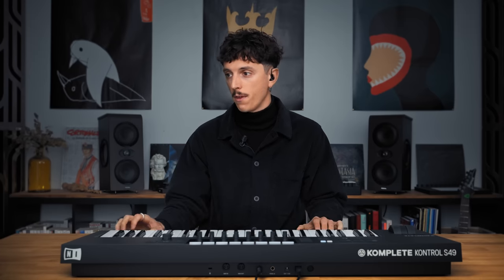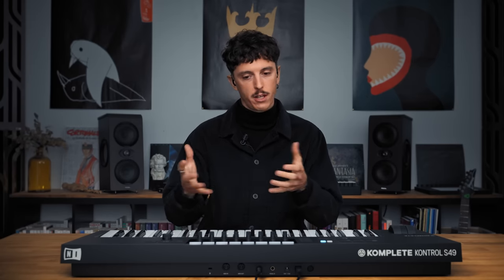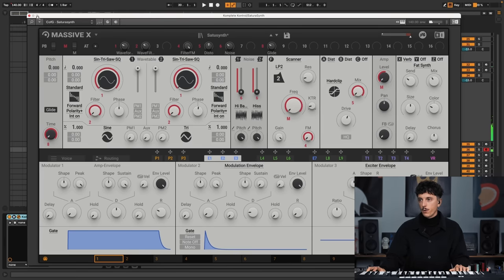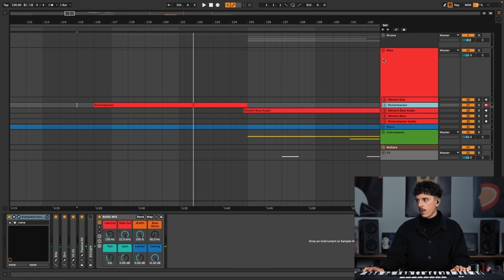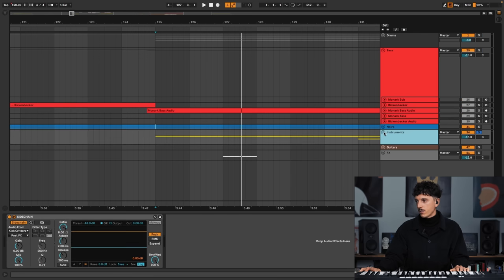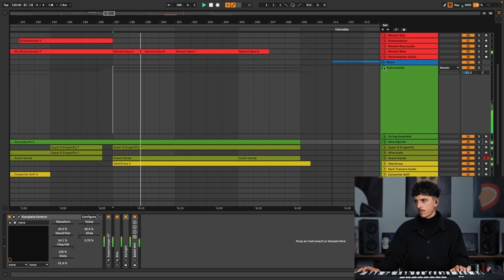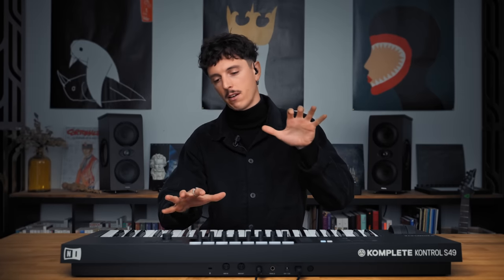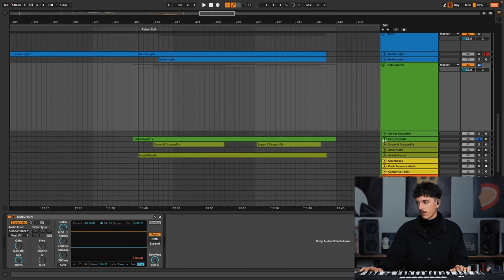How to compose your first EP with Tonnerre and KOMPLETE 14 | Native Instruments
French electronic producer Tonnerre has released his first EP called "Ripples", based on sketches he composed while exploring Play Series presets. In this exclusive Start-to-Finish Workshop, the Bordeaux-based artist reveals his artistic intentions, shares his favorite sounds in KOMPLETE 14, and unveils some of his music production tips.

In this video, learn how to:
- Choose the right sounds for your composition
- Weave different melodies and instruments together to create a story
- Arrange your tracks with a minimalistic approach that showcases contrast and cohesion

Chapters:
00:00 - Intro
01:06 - How it all started exploring the Play Series presets
02:57 - Artistic intentions for Tonnerre's "Ripples" EP
04:09 - The track list
07:59 - Using the piano Noire as a central element
16:29 - Arrange with custom sounds from Massive X, Monark, Super 8 and effects
27:00 - Compose a distinctive drum part with samples and the 40s VO Drums
34:00 - Groove the drums and bass together using Monark
34:51 - Weave melodies from Analog Dreams and Noire
41:27 - Compose an interlude adding Piano Colors unique sonic capabilities
44:09 - Compose a dramatic piano concerto part using Noire and adding tension with Sequis
48:44 - Compose a dark track using Ethereal Earth
52:53 - Make it sound even darker with Modular Icons instruments combined with Guitar Rig
57:54 - Let's bring back hope again using a minimalist piano style sound approach
1:01:20 - Outro